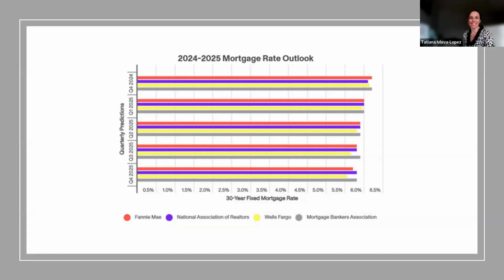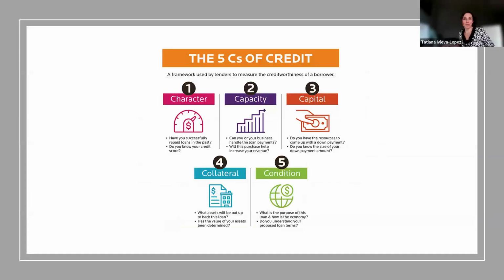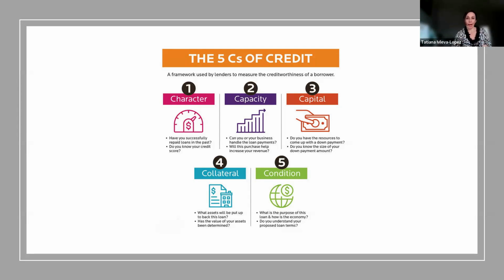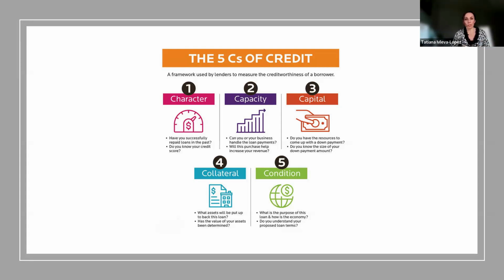What are the 5 C's of Credit When It Comes to Mortgage Qualification Living in Northern Virginia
What are the 5 C's that Lenders Look at When Qualifying You For a Mortgage?
😱Buying or Selling in Northern Virginia?😀🏠